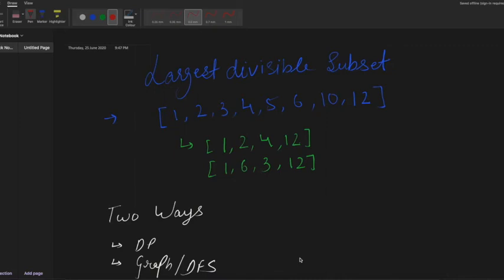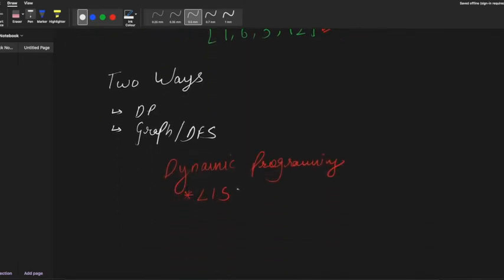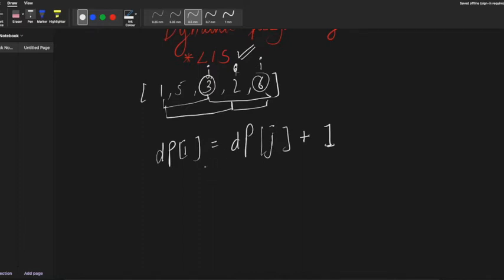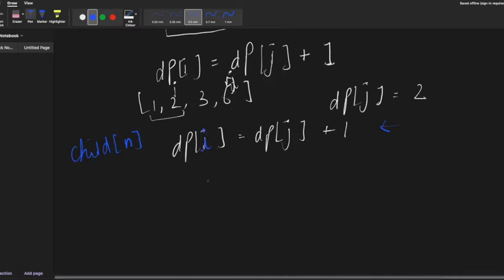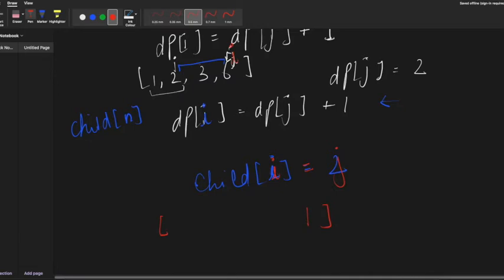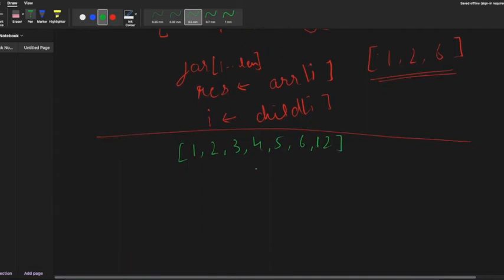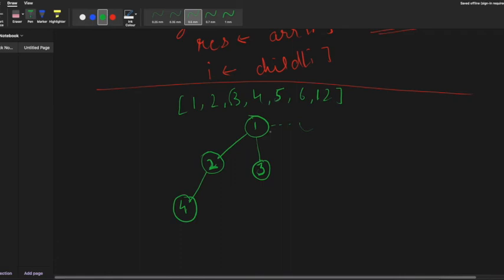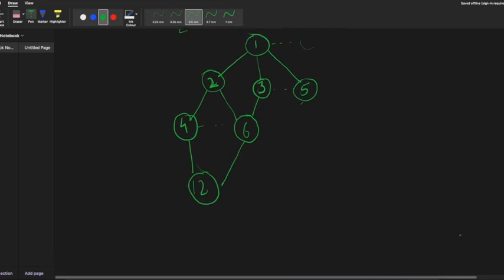368 Largest Divisible Subset